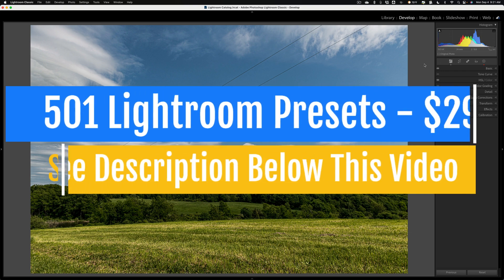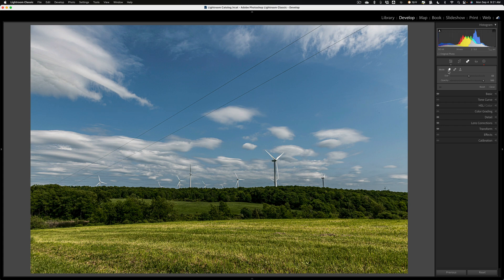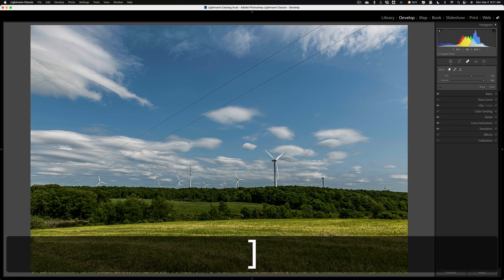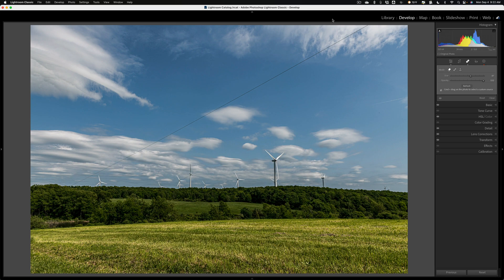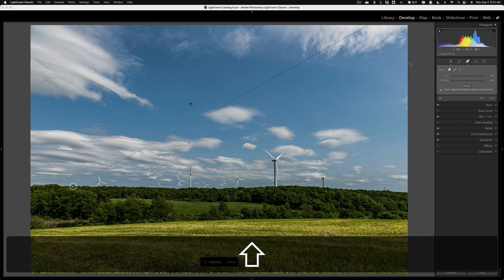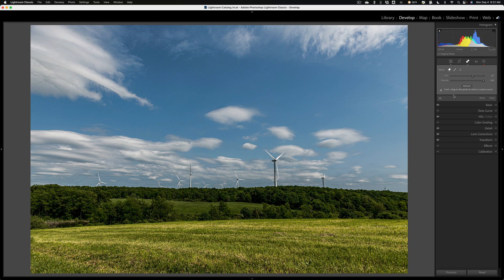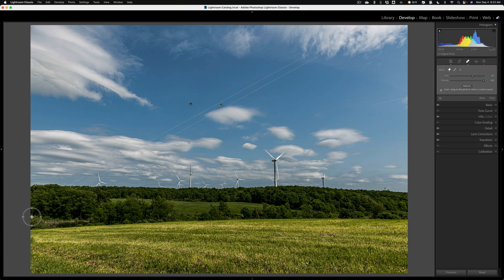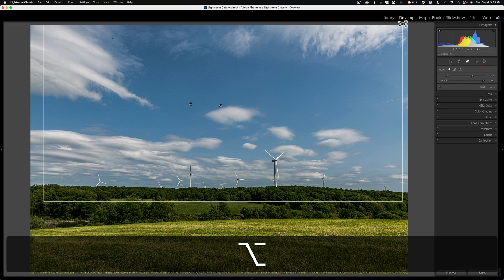A QUICK Lightroom BRUSH Tip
In this tutorial, I demonstrate a trick on how to draw a straight line when using any brush in Lightroom.